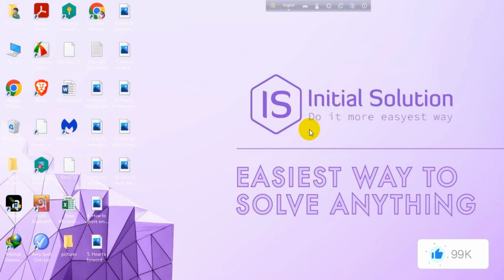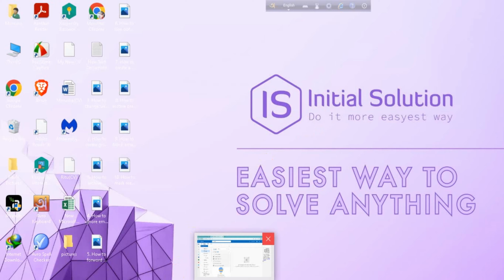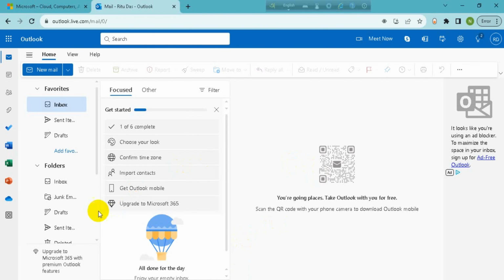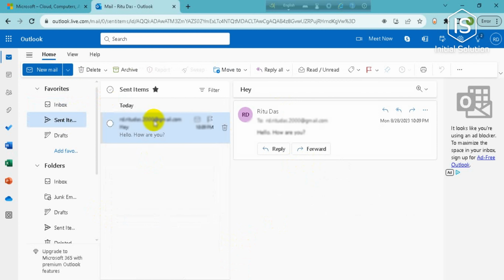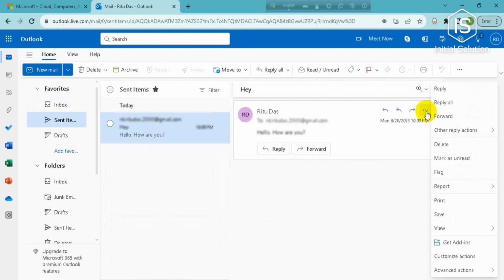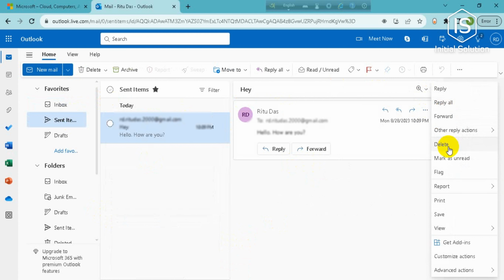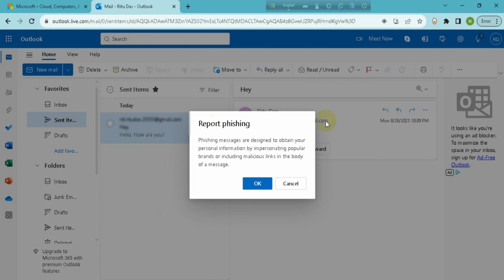Shield Your Inbox: How to Report Phishing Emails in Outlook 2024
Don't fall victim to online scams! Learn how to protect yourself by reporting phishing emails in Outlook. Our step-by-step guide empowers you to identify red flags, report suspicious emails, and prevent cyber threats. Safeguard your personal and financial information from phishing attacks. Watch now to become a cyber-savvy warrior and stay one step ahead of scammers.

Step 1: If you receive a message that you believe is a phishing attempt, click the "Report" button along the top toolbar in Microsoft Outlook, then choose "Report Phishing".
Step 2: You can also right-click the message in your Inbox and select "Report" then "Report Phishing".

📝 Chapters of How to Report Phishing Emails in Outlook📕
0:00 - Introduction
0:07 - Opening Outlook and Selecting Email
0:16 - Accessing Report Option
0:29 - Choosing "Report Phishing"
0:36 - Completing the Report
0:48 - Conclusion & Call to Action